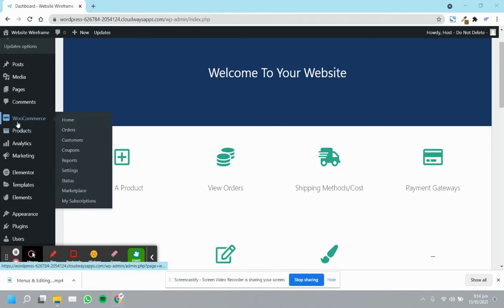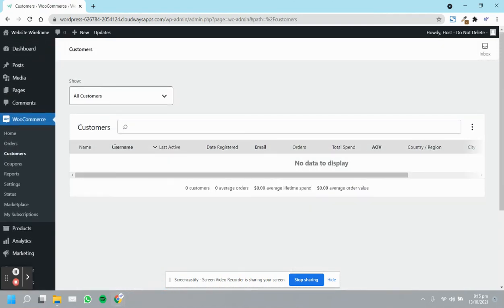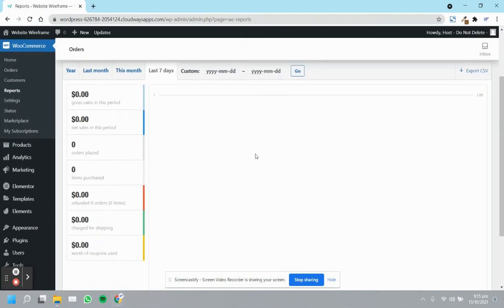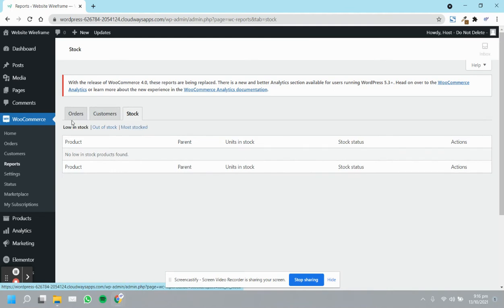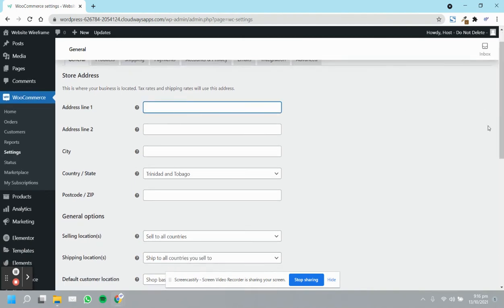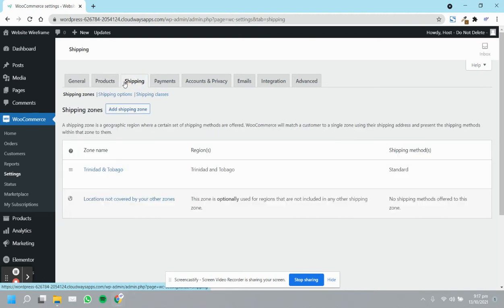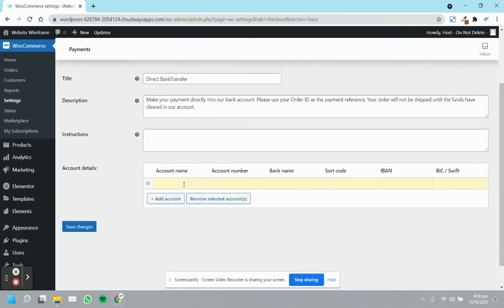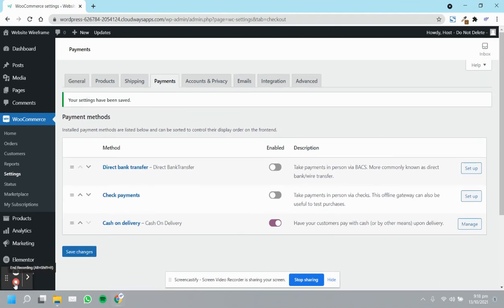Explore WooCommerce (Introduction 7)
Here we introduce you to the concepts of WooCommerce, the engine that makes your eCommerce store run.